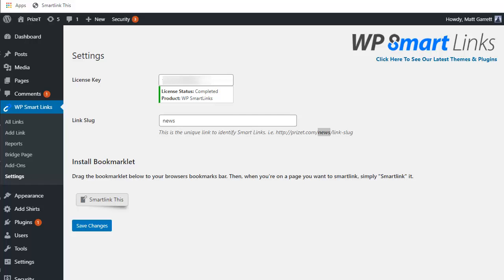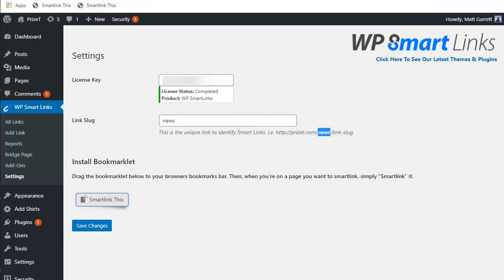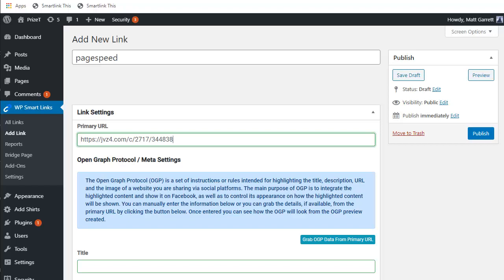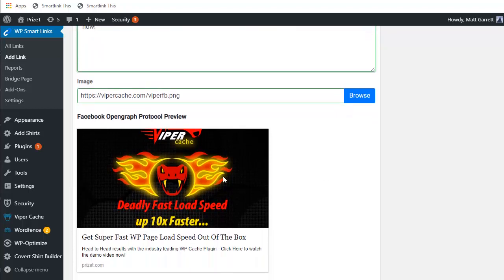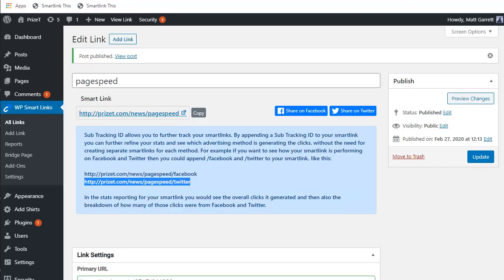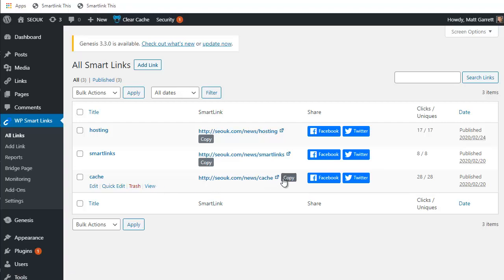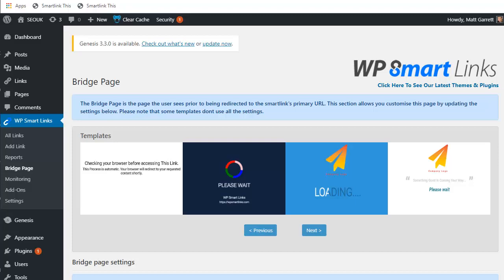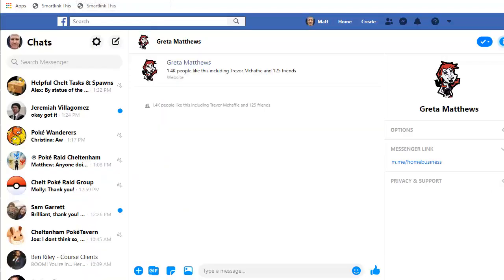WP Smartlink V1 Tutorial